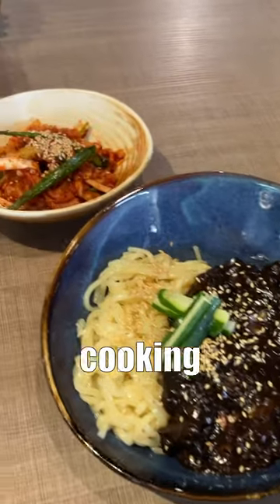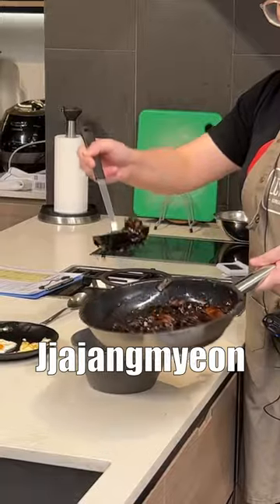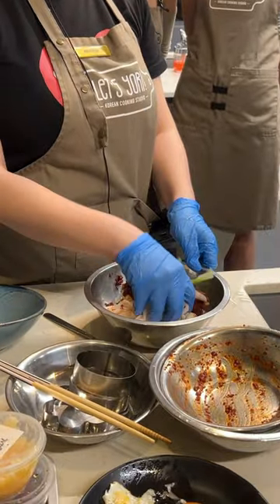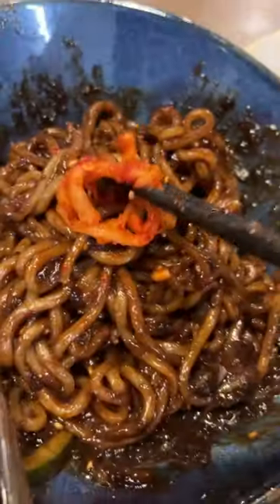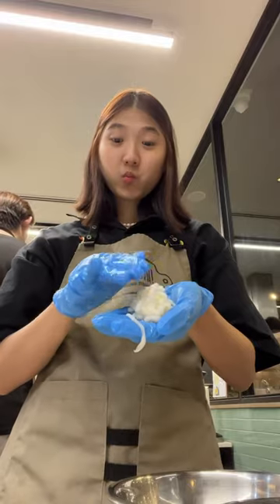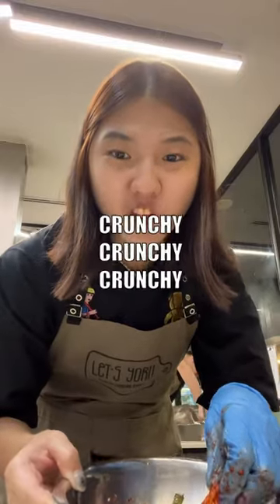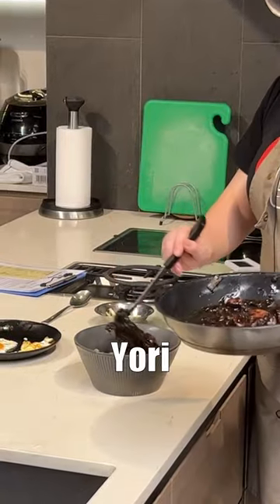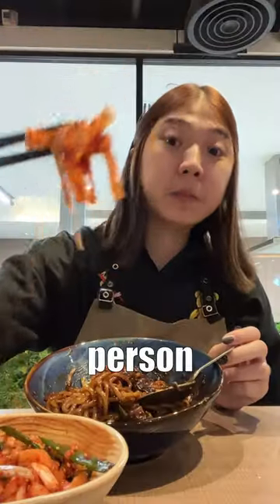Everything I Ate At A Korean Cooking Class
I got invited to a cooking class and here’s everything I made there!